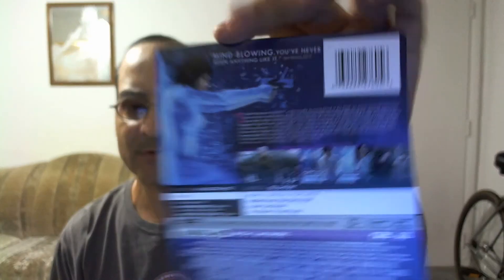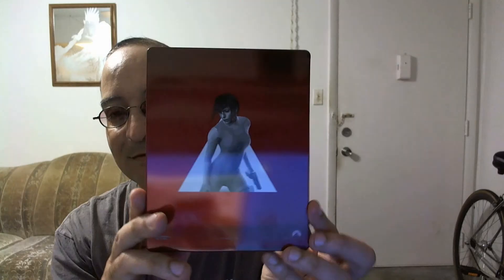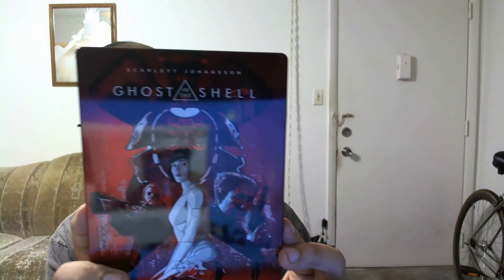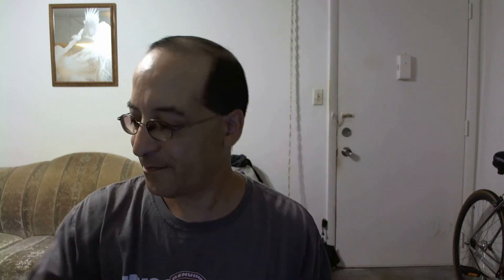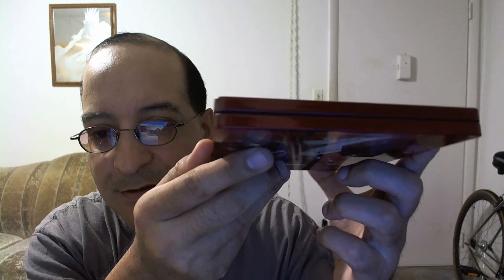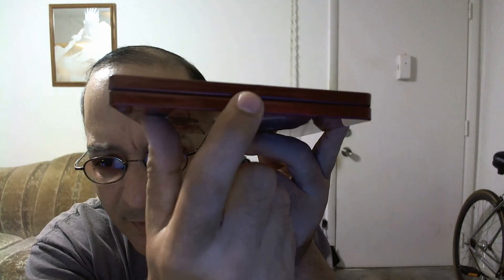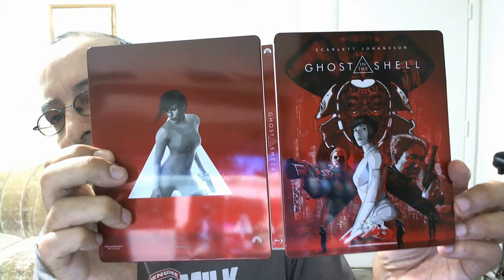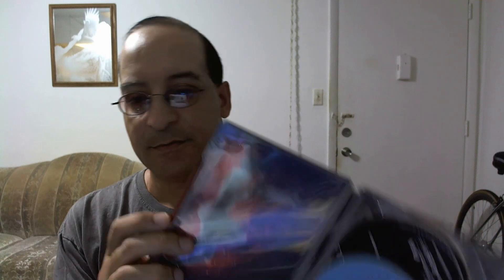Ghost in the Shell 4K Steelbook Blu-Ray Unboxing